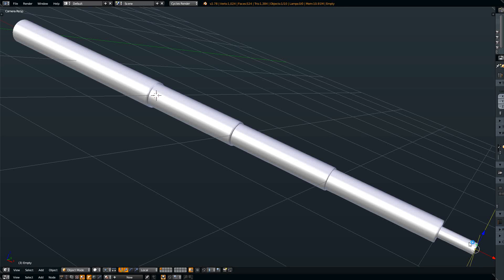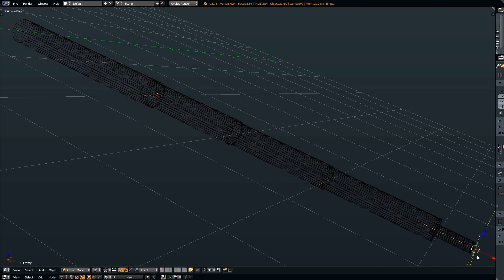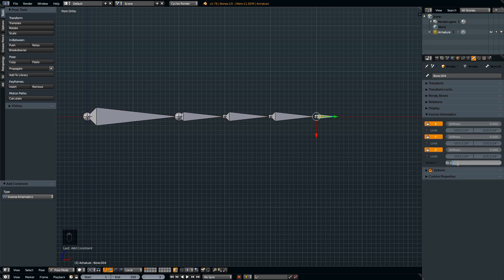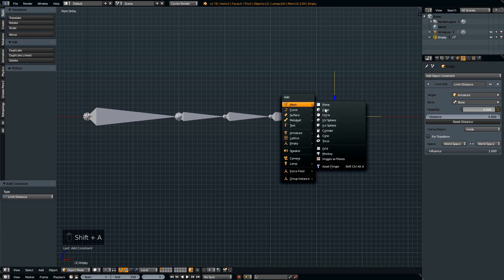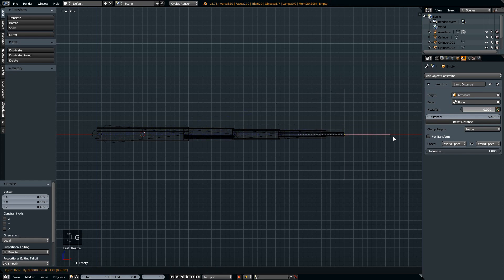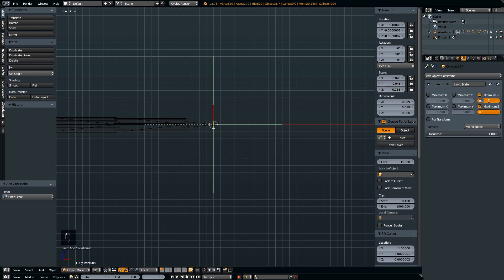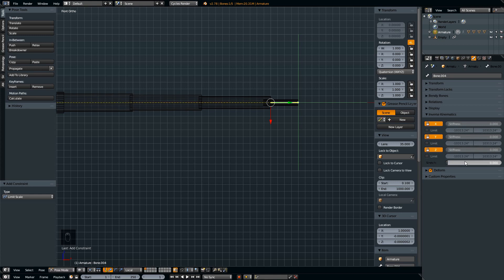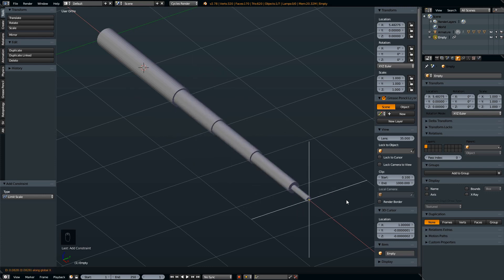Blender 3D - Multi Cylinder Suspension (ex. SpaceX Falcon 9 Landing Leg)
How to make a multi-segment / multi-cylinder suspension model in Blender 3D using a single armature. The same technique could be used to make AM/FM radio antennae, robotic hydraulics, and other sliding cylinder objects such as hand-held telescopes and (maybe) selfie-sticks. In my case, the landing leg suspension for SpaceX Falcon 9.